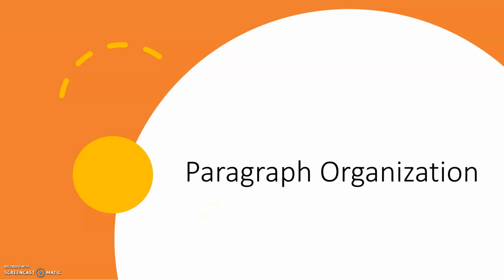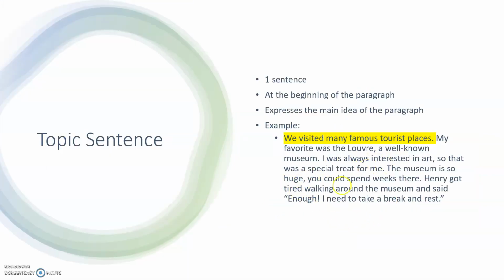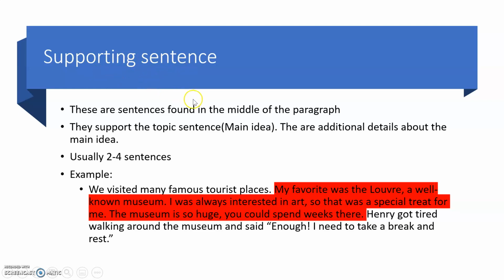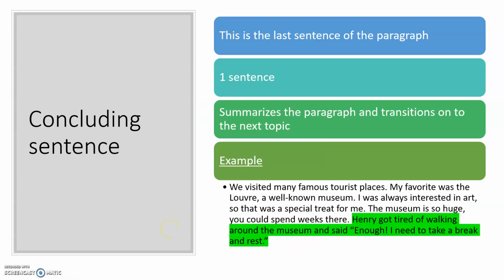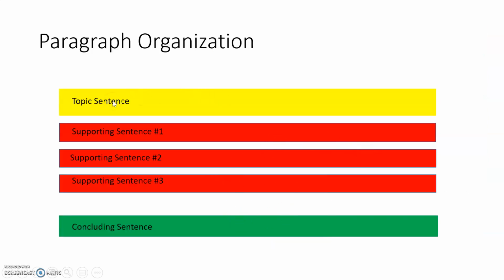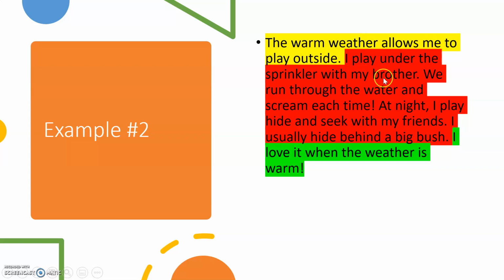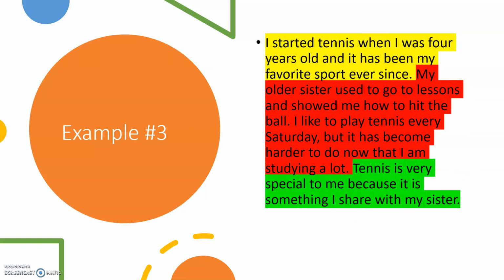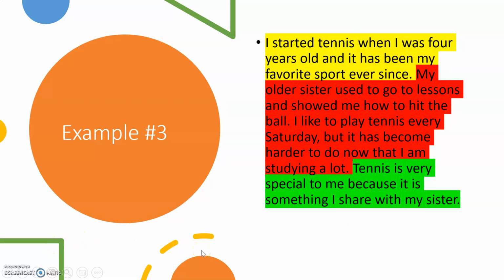Paragraph Organization Tips | How to Write an Effective Paragraph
In this video, we will explore essential paragraph organization techniques to help you write clear and coherent paragraphs. Perfect for students learning English, this tutorial breaks down the structure of a well-organized paragraph.

What You’ll Learn:

1. Structure of a Paragraph:
   - A paragraph typically consists of three sections: a topic sentence, supporting sentences, and a concluding sentence.
   - Paragraphs are usually between four to six sentences long, with an average of five sentences.

2. Topic Sentence:
   - The topic sentence is the first sentence of the paragraph and expresses the main idea.
   - It gives readers a clear idea of what the paragraph will be about.
   - Example: "We visited many famous tourist places."

3. Supporting Sentences:
   - Found in the middle of the paragraph, these sentences provide details that support the main idea.
   - Usually consists of two to four sentences.
   - Example:
     - "My favorite was the Louvre, a well-known museum."
     - "I was always interested in art, so that was a special treat for me."
     - "The museum is so huge you could spend weeks there."

4. Concluding Sentence:
   - The concluding sentence summarizes the paragraph and transitions to the next topic.
   - It is usually the last sentence of the paragraph.
   - Example: "Henry got tired of walking around the museum and said, 'Enough, I need to take a break and rest.'"

Examples and Analysis:

Example 1:
   - Topic Sentence: "The warm weather allows me to play outside."
   - Supporting Sentences:
     - "I play under the sprinkler with my brother."
     - "We run through the water and scream each time."
     - "At night, I play hide and seek with my friends."
     - "I usually hide behind a big bush."
   - Concluding Sentence: "I love it when the weather is warm."

Example 2:
   - Topic Sentence: "I started tennis when I was four years old and it has been my favorite sport ever since."
   - Supporting Sentences:
     - "My older sister used to go to lessons and showed me how to hit the ball."
     - "I like to play tennis every Saturday but it has become harder to do now that I am studying a lot."
   - Concluding Sentence: "Tennis is very special to me because it is something I share with my sister."

Tips for Writing a Strong Paragraph:
   - Ensure your topic sentence clearly states the main idea.
   - Use supporting sentences to provide specific details and examples.
   - End with a concluding sentence that wraps up the paragraph and leads to the next idea.

By following these paragraph organization techniques, you’ll be able to write clear and effective paragraphs. Remember to practice regularly to improve your writing skills.